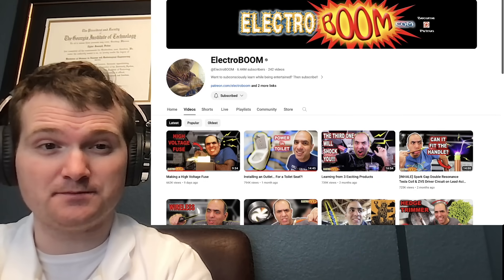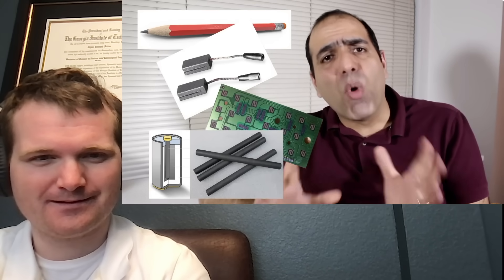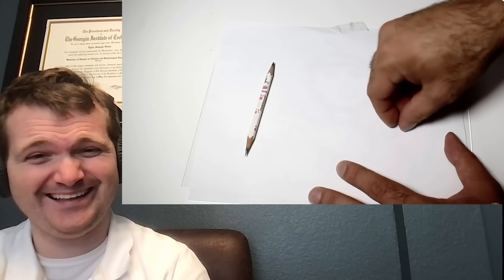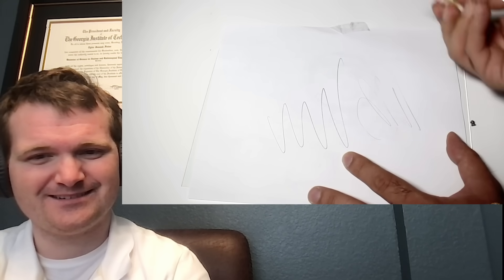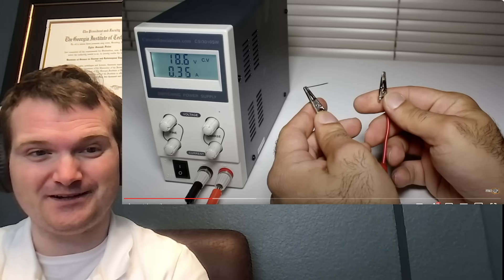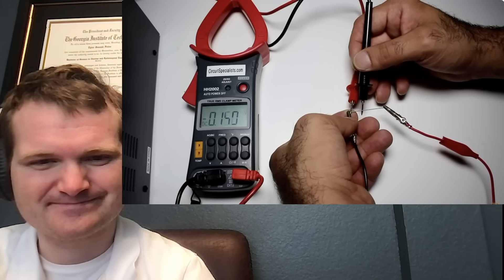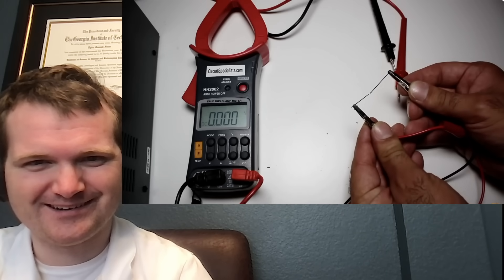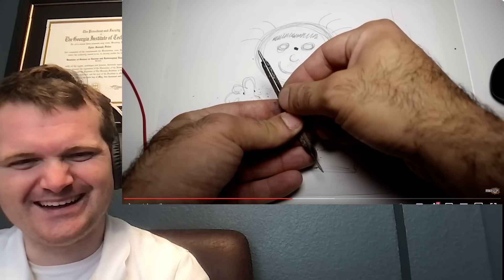Nuclear Engineer Reacts to ElectroBoom "Graphite and Its Awesome Properties"